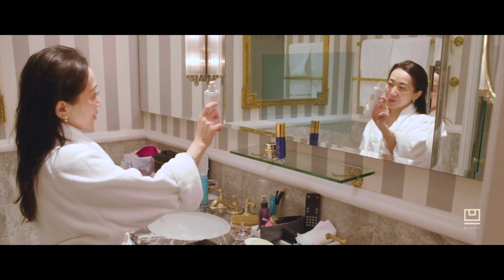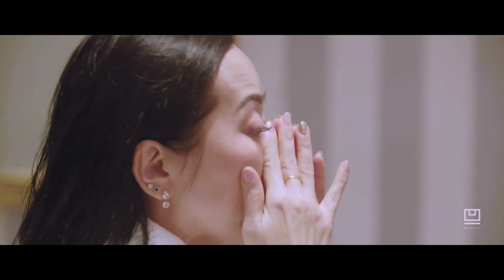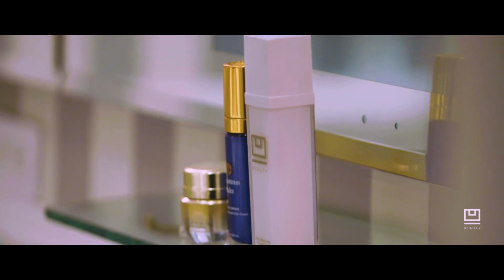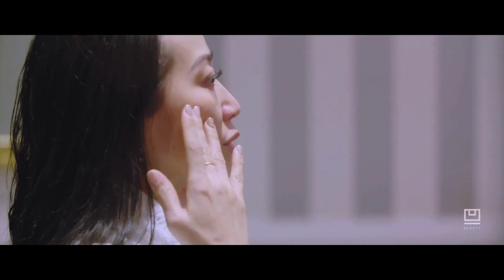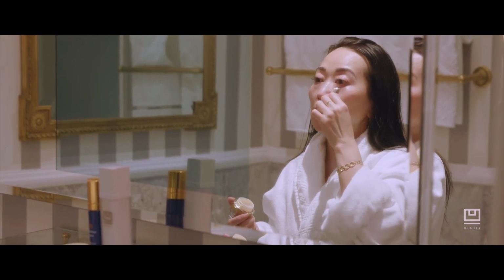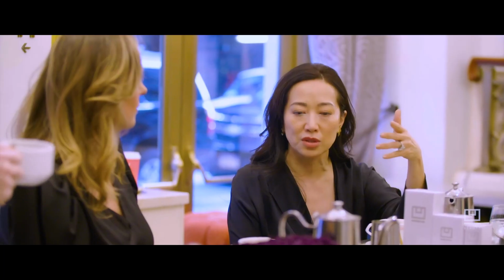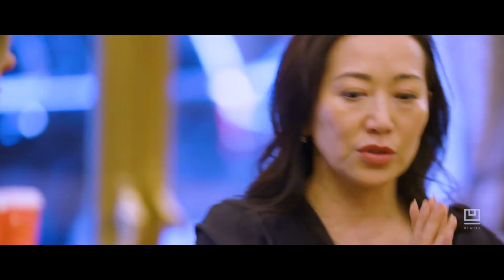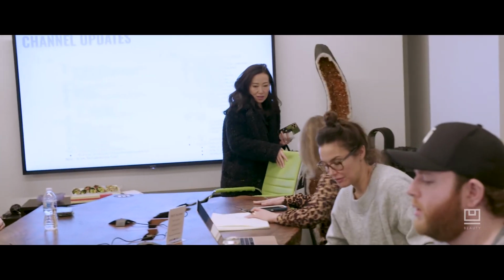Tina Crai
The only skincare company in the world with SIREN Capsule Technology; patent-pending molecules designed to lure damage-causing enzymes away from healthy skin.

Clean Science | Real Results | Redefining Your Future Skin

Unlike other skincare lines with formulas that act on the entire skin surface, U Beauty works intelligently, allowing free-radical-neutralizing actives to release, only atop areas of skin where free radicals are erupting. By keeping key actives localized to damaged areas and away from healthy skin areas, we not only only attack aging at its source to accomplish quicker results, but we avoid compromising the integrity of healthy skin cells.

When healthy skin cells are able to maintain their natural integrity, you experience fewer side effects and sensitivity traditionally associated with resurfacing procedures like lasers and acid peels.

U Beauty formulas are clean, vegan, non-GMO, cruelty-free, and never include fillers, engineered to treat the symptoms and the cause of aging, redefining your future skin.

_____U BEAUTY RESURFACING COMPOUND______
U Beauty Resurfacing Compound is engineered to visibly resurface the skin's appearance without irritation. Featuring a patent-pending SIREN Capsule Technology, U Beauty delivers key actives to damaged areas of skin without affecting healthy skin. When healthy skin cells can maintain their natural integrity side effects like peeling, redness, and sensitivity are avoided.

Smoother, brighter, and revitalized skin begin to emerge within only 3-6 days. Pores diminish, skin brightens as dark spots, fine lines, and wrinkles fade. A CLEAN, CRUELTY-FREE, Non—GMO, VEGAN formula – safe for use on all skin types and even around the eyes.

The U Beauty SIREN capsule features a patent-pending process of encapsulation. SIREN capsules are skin-like molecules suspended in a nourishing formula base. Once inside the skin matrix, SIRENS lure damage-causing free radicals away from healthy skin cells like a magnet. Preferring the SIREN's penetrable exterior, the free radicals attack, piercing the SIREN membrane to trigger the release of U Beauty's proprietary complex. The complex neutralizes the free radicals, stops the spread of damage, while simultaneously optimizing skin's own collagen, elastin, and hyaluronic acids. By keeping key actives localized to damaged areas and away from healthy skin, we accomplish quicker results and avoid irritation